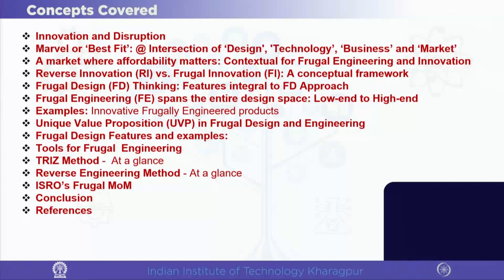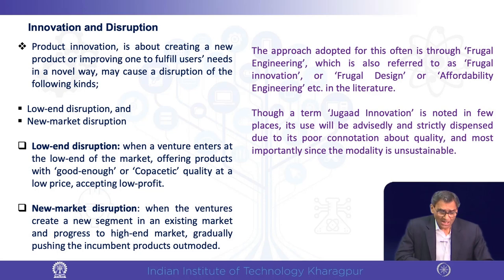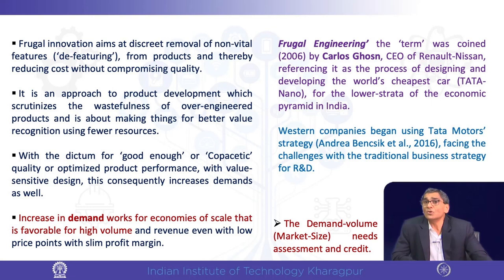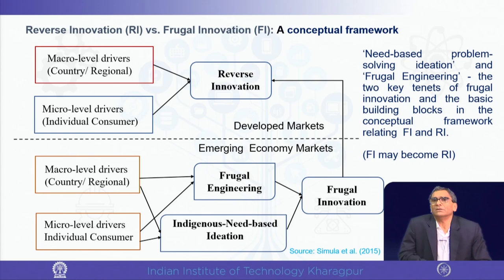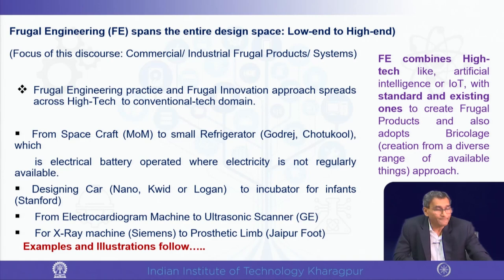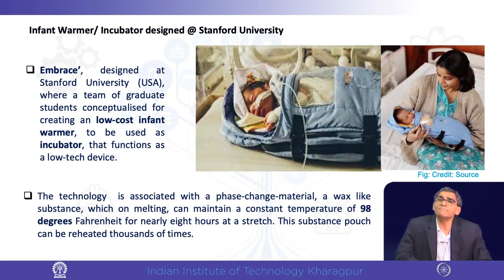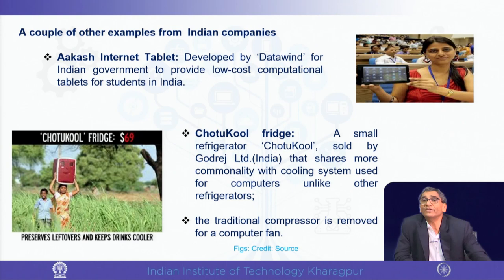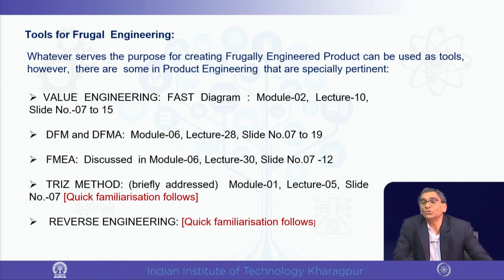Lecture - 35 : Frugal Engineering-A Disruptive Innovation Paradigm in Product Design and Development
Innovation and Disruption
Marvel or ‘Best Fit’: @ Intersection of ‘Design', 'Technology’, ‘Business’ and ‘Market’
A market where affordability matters: Contextual for Frugal Engineering and Innovation
Reverse Innovation (RI) vs. Frugal Innovation (FI): A conceptual framework
Frugal Design (FD) Thinking: Features integral to FD Approach
Frugal Engineering (FE) spans the entire design space: Low-end to High-end
Examples: Innovative Frugally Engineered products
Unique Value Proposition (UVP) in Frugal Design and Engineering
Frugal Design Features and examples
Tools for Frugal  Engineering
TRIZ Method -  At a glance
Reverse Engineering Method - At a glance
ISRO’s Frugal MoM